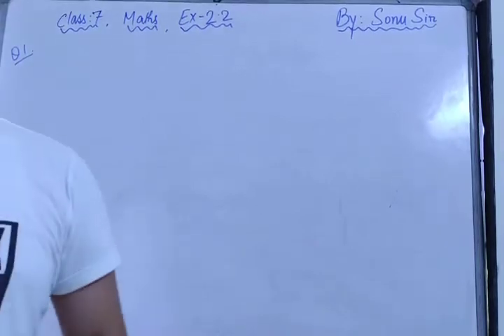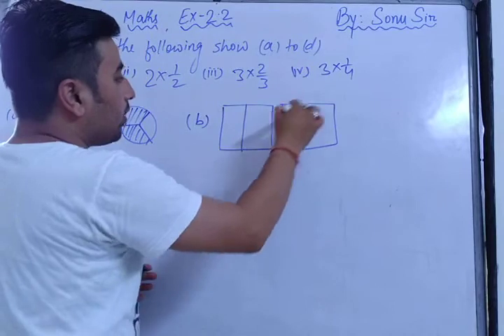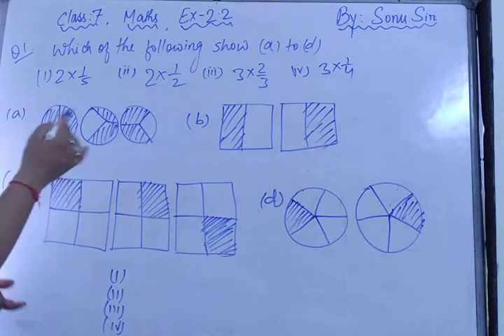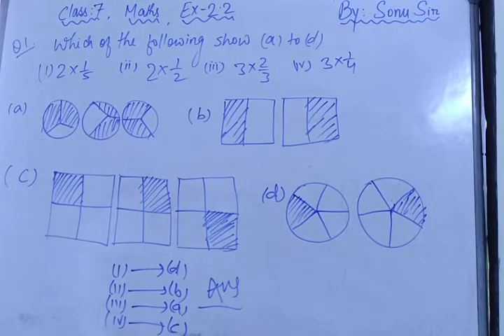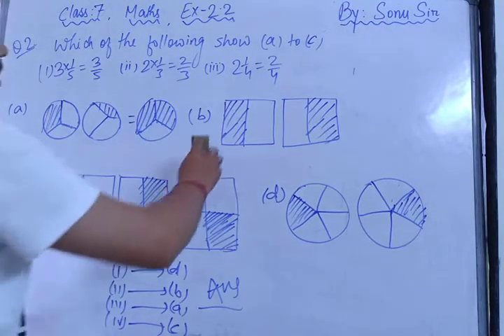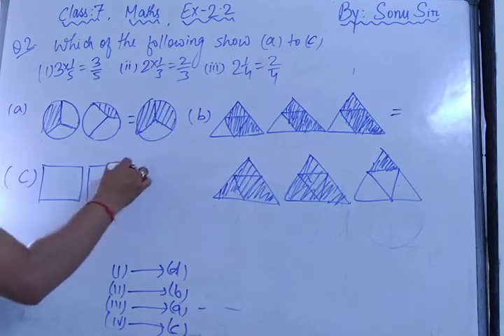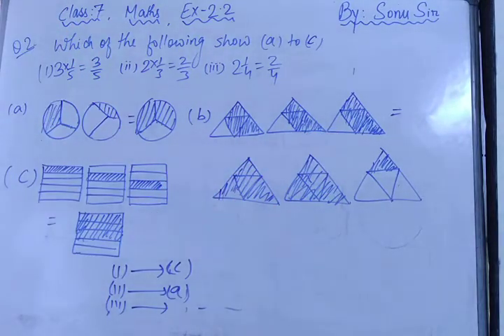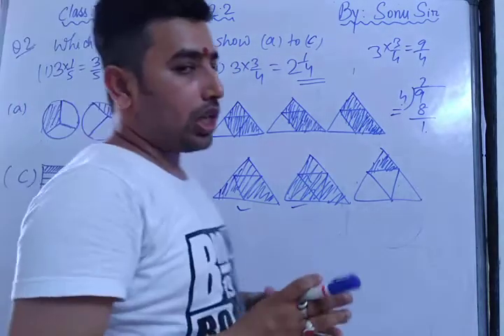Class 7 , Maths , Exercise 2.2 , Question 1 and 2 By Sonu Sir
Question 1:
Which of the drawings (a) to (d) show:
(i)   (ii)   (iii)   (iv)
(a)

(b)

(d)

ANSWER:
(i)   represents addition of 2 figures, each representing 1 shaded part out of 5 equal parts. Hence,   is represented by (d).
(ii)   represents addition of 2 figures, each representing 1 shaded part out of 2 equal parts. Hence,   is represented by (b).
(iii)   represents addition of 3 figures, each representing 2 shaded parts out of 3 equal parts. Hence,   is represented by (a).
(iv)   represents addition of 3 figures, each representing 1 shaded part out of 4 equal parts.
Page No 36:
Question 2:
(i)   (ii)   (iii)
(a)

(b)

ANSWER:
(i)   represents the addition of 3 figures, each representing 1 shaded part out of 5 equal parts and  represents 3 shaded parts out of 5 equal parts.
(ii)   represents the addition of 2 figures, each representing 1 shaded part out of 3 equal parts and  represents 2 shaded parts out of 3 equal parts. Hence,   is represented by (a).
(iii)   represents the addition of 3 figures, each representing 3 shaded parts out of 4 equal parts and  represents 2 fully shaded figures and one figure having 1 part as shaded out of 4 equal parts. Hence,   is represented by (b)